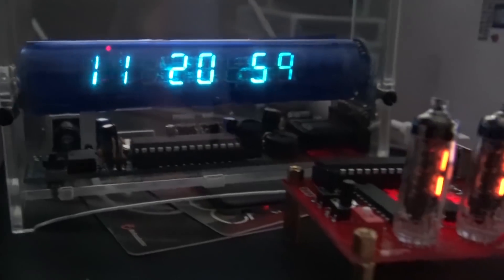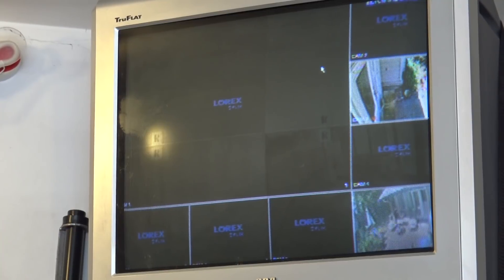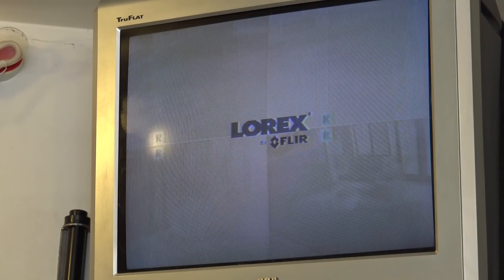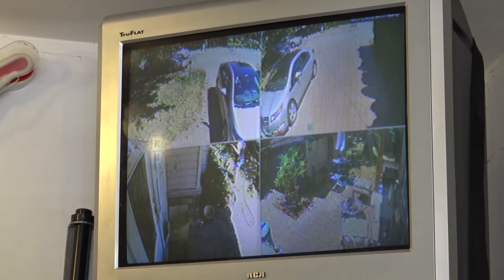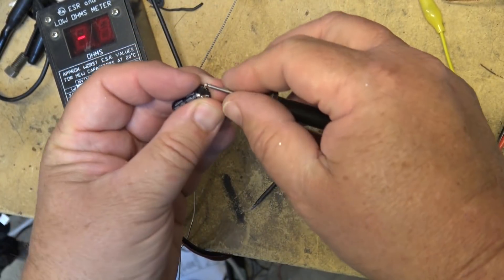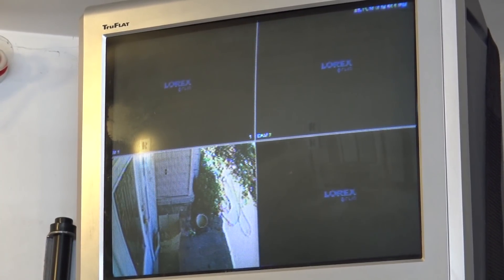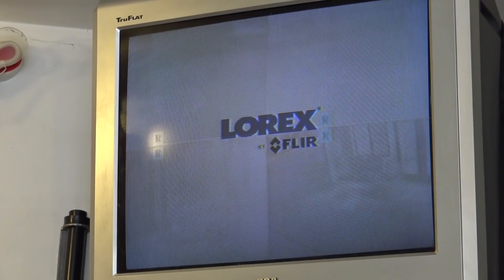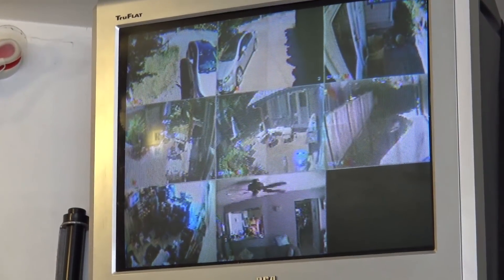Lorex DVR hackers trying to compromise system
Stranke security DVR problems. Saw on the news that hackers were turning DVRs into bitcoin mining bots. Could this have been what someone was trying to do to my DVR?